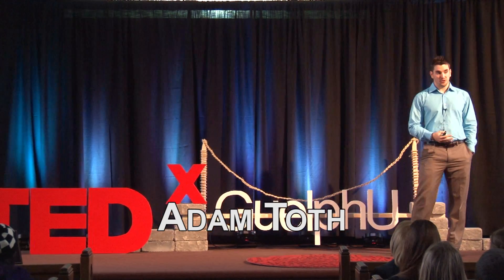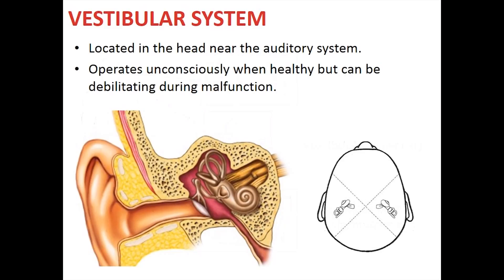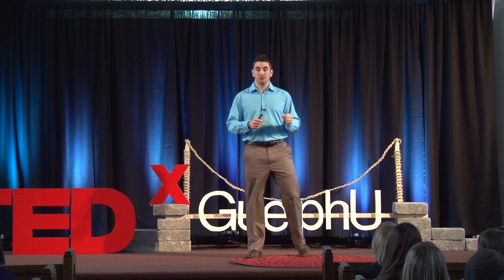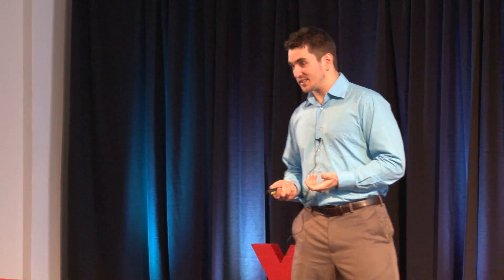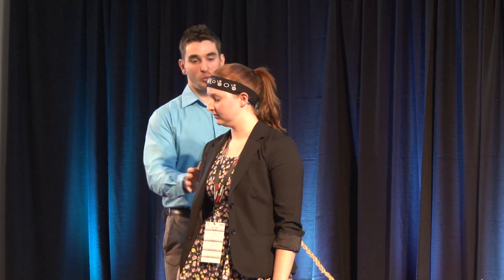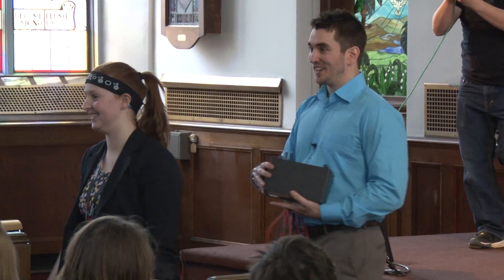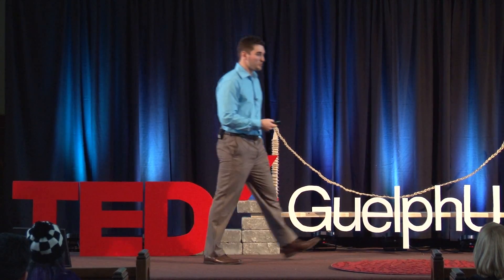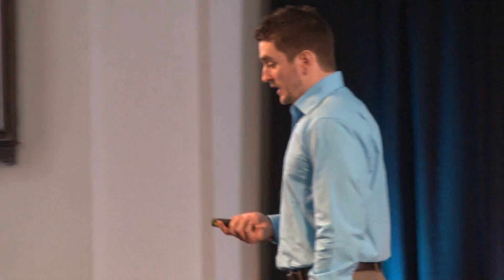Galvanic Vestibular Stimulation | Adam Toth | TEDxGuelphU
The vestibular system (also known as the inner ear balance system) is very important for our ability to maintain our balance and navigate our environment but it is only during malfunction that its importance to us becomes clear. Adam introduces the technique of galvanic vestibular stimulation which allows one to selectively probe the vestibular system's effects on posture, balance and locomotion with the goal of better understanding its role during these tasks.

Adam is currently completing a PhD in Neurophysiology at the University of Guelph. After graduating from the University with a BSc Biomedical Science, Adam began his graduate studies examining the relationship between the visual and vestibular sensory systems as it pertains to balance and spatial orientation. He uses a number of tools and techniques to observe how humans determine their orientation when performing numerous tasks including galvanic vestibular stimulation, robotic platforms and moving rooms.

Adam is also a Teaching Assistant for senior level Human Kinetics courses and has presented lectures to both University of Guelph and University of Guelph Humber classes in addition to his oral and poster presentations at conferences provincially, nationally and internationally.

In addition to his professional credentials, Adam can be found pursuing his passions for wine, photography and scuba diving, recently attaining his Advanced and Nitrox scuba certifications.